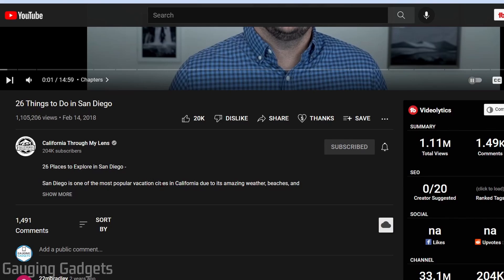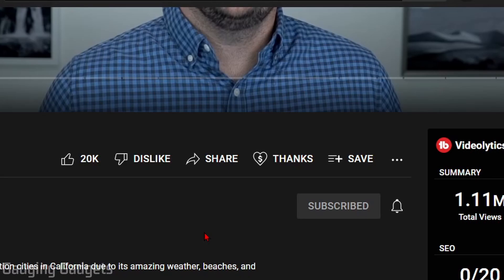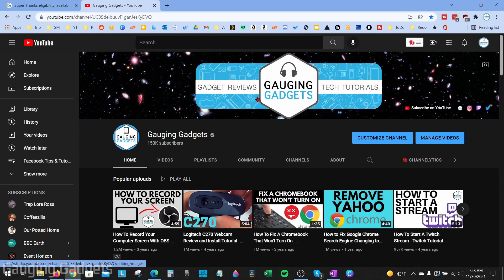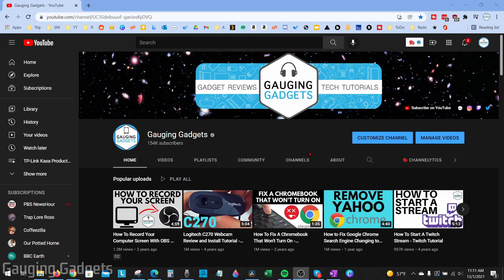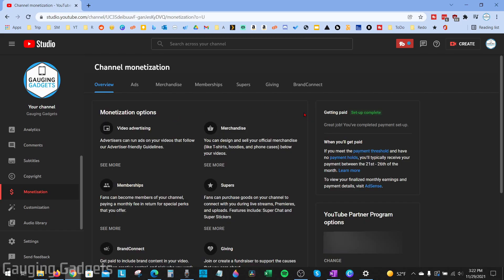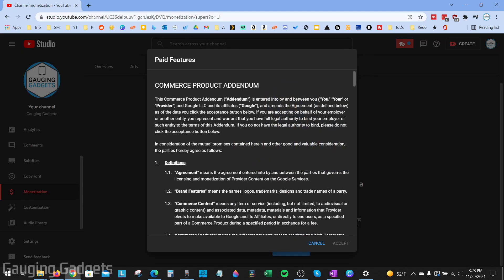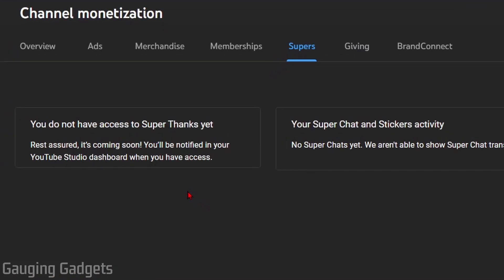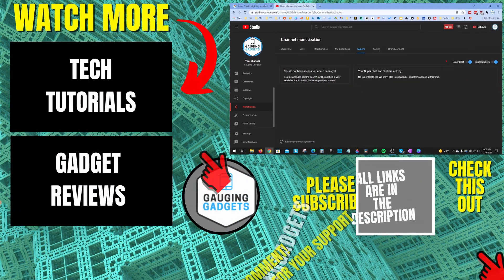How to Get Super Thanks on YouTube Videos - 2024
How to get super thanks on YouTube? In this tutorial, I show you how to enable the super thanks button on your YouTube videos. This means you can see if your channel is eligible for super thanks and then turn on for your channel.

Follow the steps below to enable Super Thanks on YouTube:
1. Open the YouTube Studio on a desktop browser by navigating on a computer, Chromebook, or MacBook.
2. Once in the studio select Monetization in the left sidebar.
3. In the top menu select Supers.
4. If you have not yet done so, enable supers on your YouTube channel.
5. Toggle the switch next to Super Thanks.